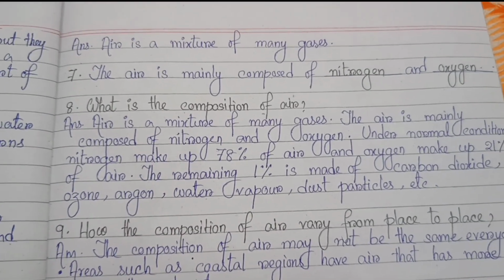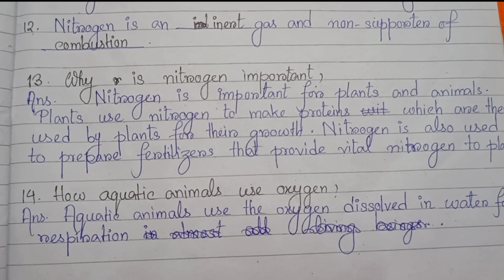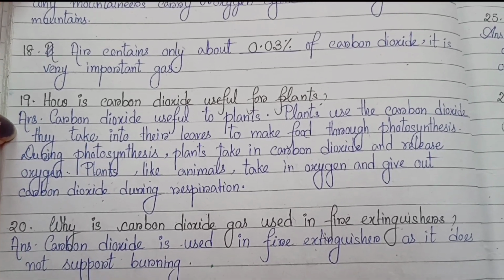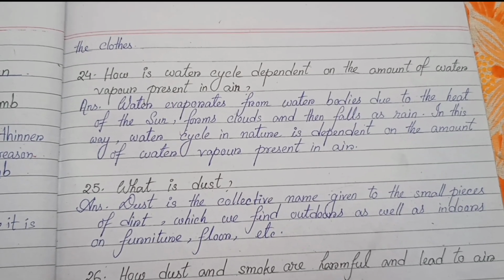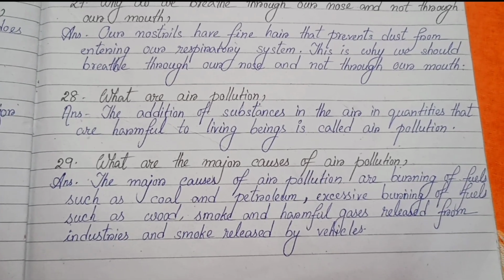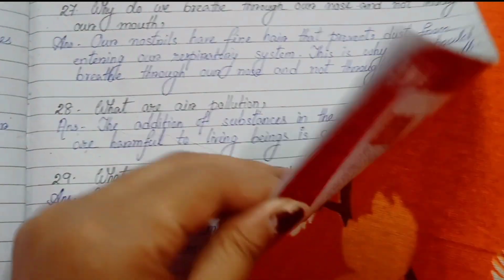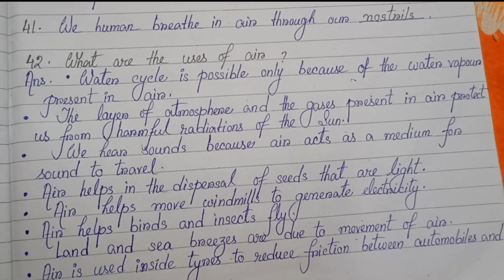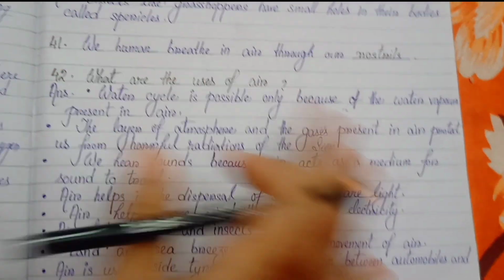Air Around Us Inside Question Answer Class 6 Science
In this video you will get Air Around Us inside question answer class 6 Science chapter 16.
You will get to know about class 6 Science Air Around Us inside question answer.